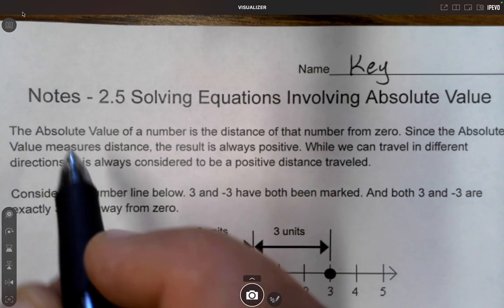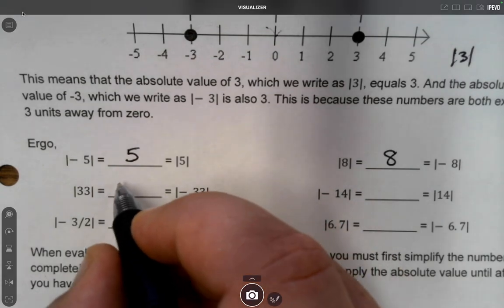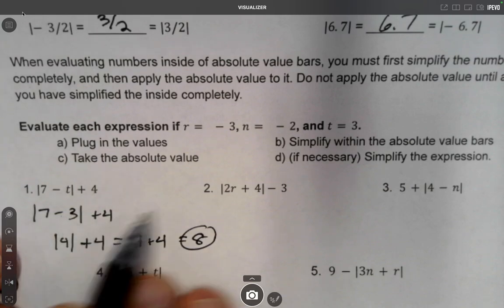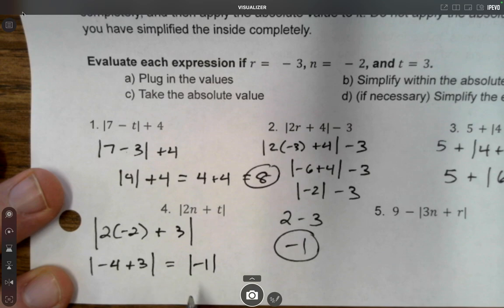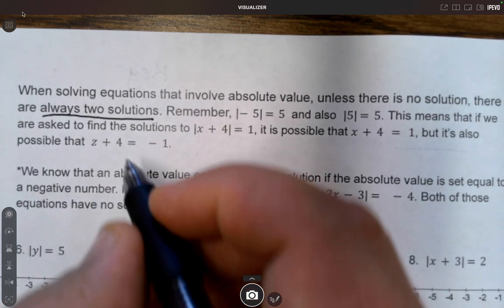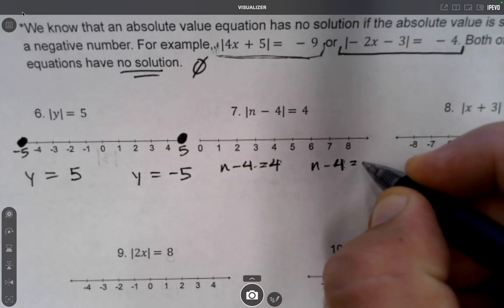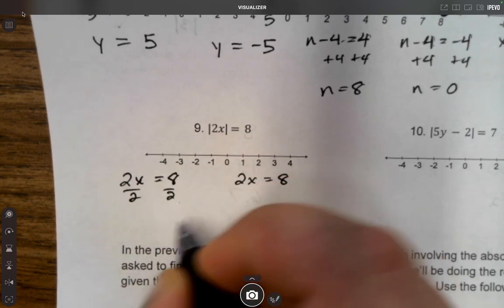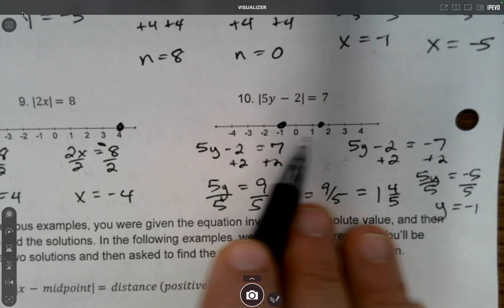Alg 1 2.5A Solving Equations Involving Absolute Value